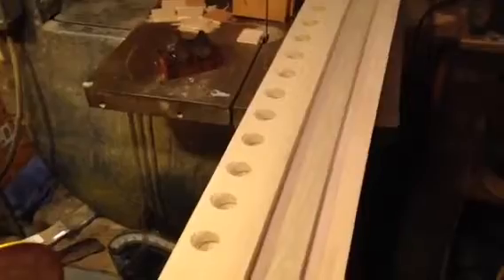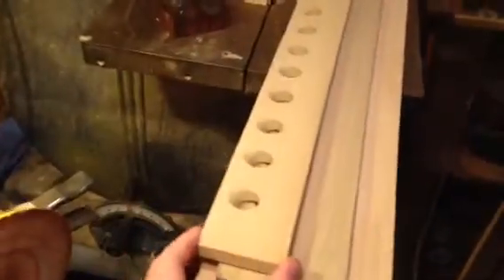Pipe rack video two